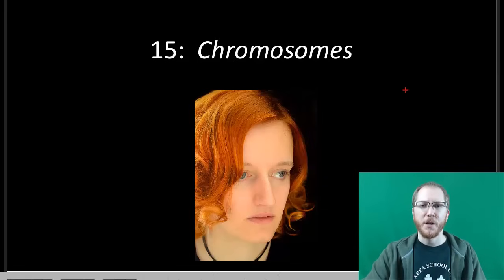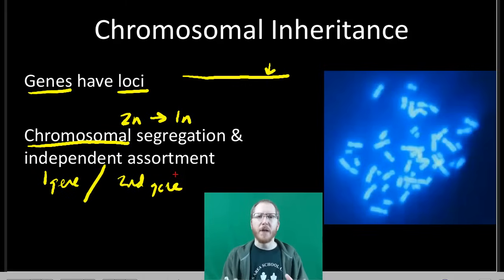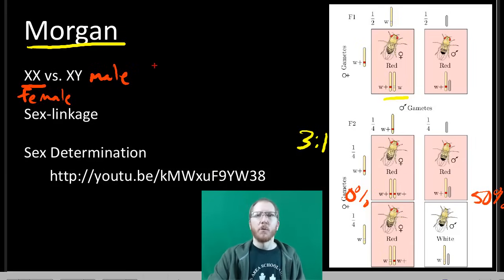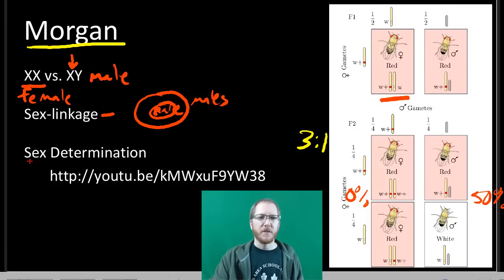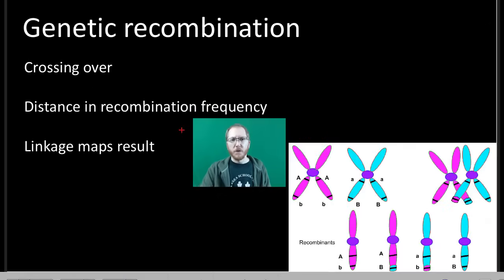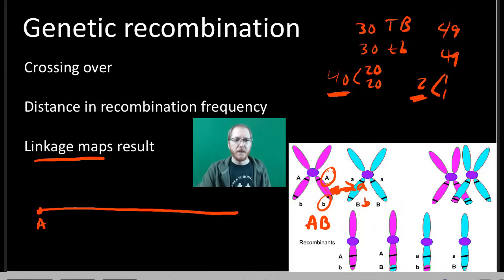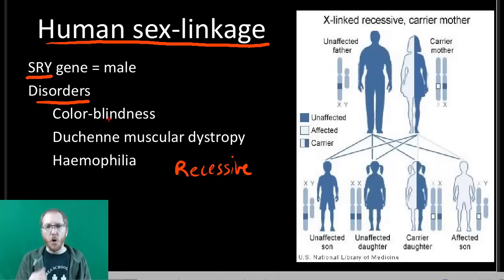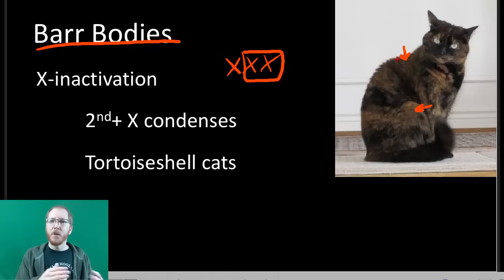AP Bio: Chromosomal Inheritance - Part 1